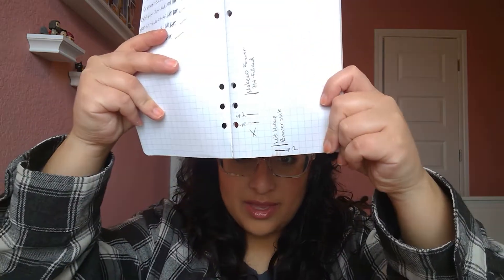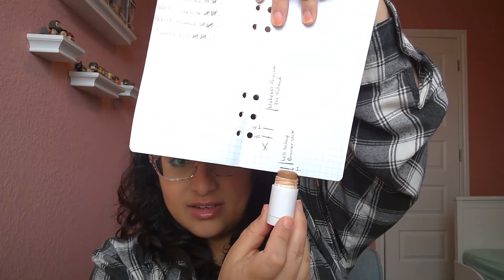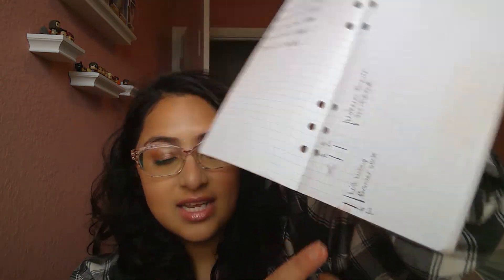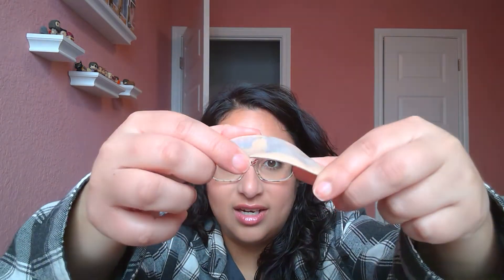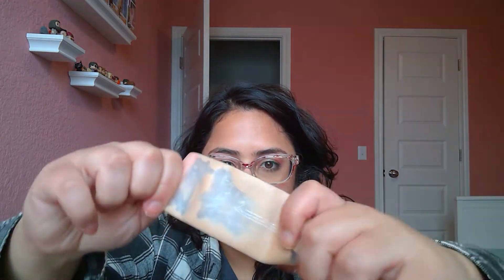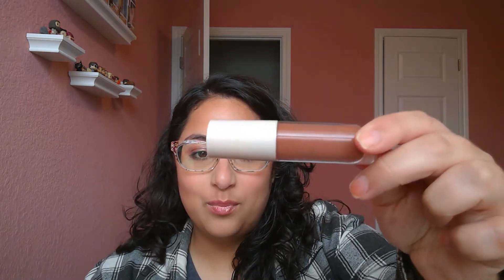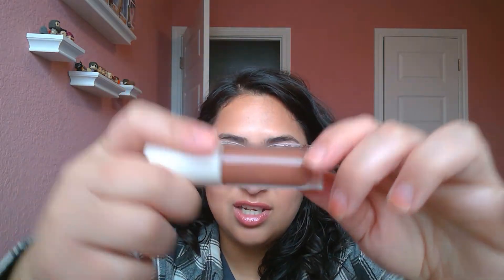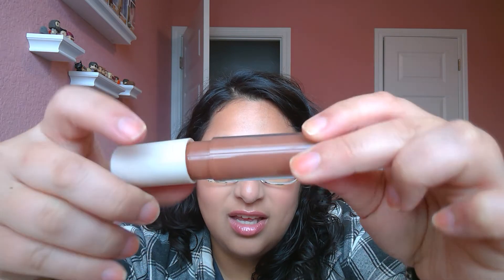Rolling 5 Project Pan Update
Hello Pretties!

To me the purpose of this project pan is to be able to get product out of my collection and I just feel like I've been doing a really good job of doing that so far. Wish me luck so I can keep it up!

With Love,
Vivi :D